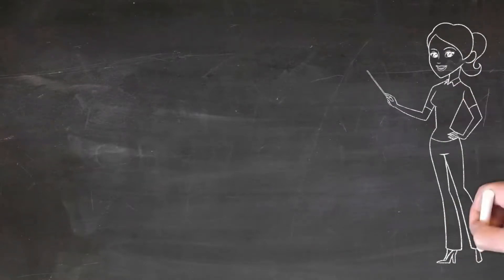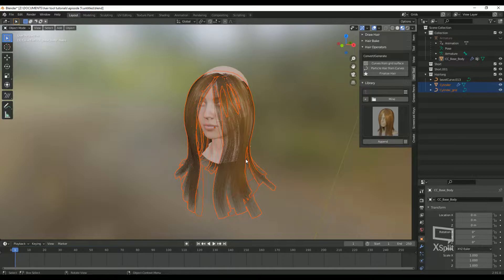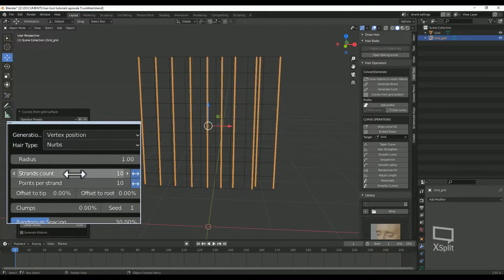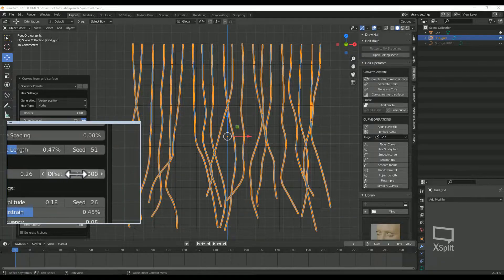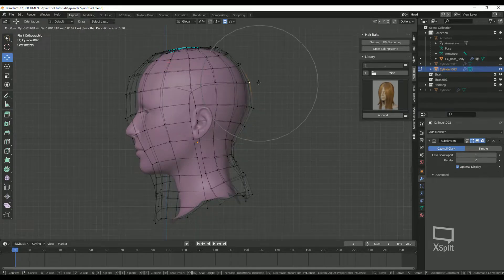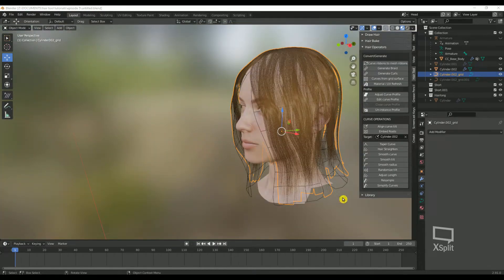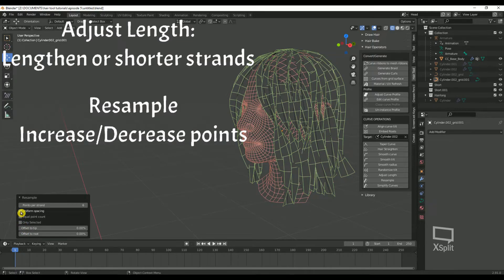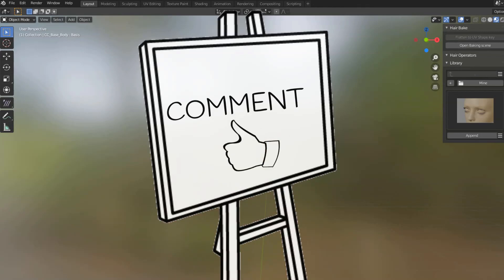Blender Hair Tools Tutorials For Beginners-Episode 1-Tutorial Series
Welcome to the Hair Tools Beginner tutorial series.
This is created for newcomers to Hair tools, however, moderate blender knowledge is a must.
Please make sure you have the add-on and hair library properly installed as I do not go over that in this video.
This video will teach you about the following:
Some of the Hair Tools UI
Grids
Curves from grid surface
Manually adjusting curves
Curve Operation settings